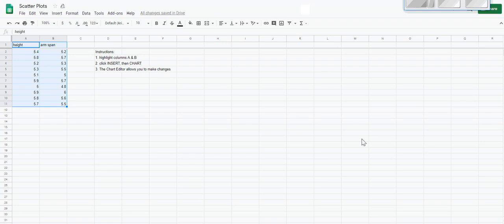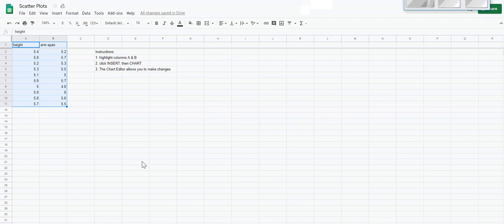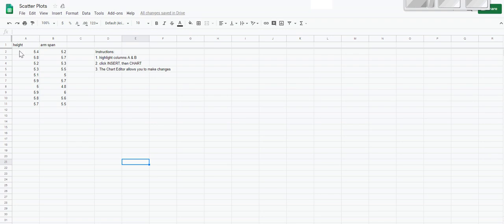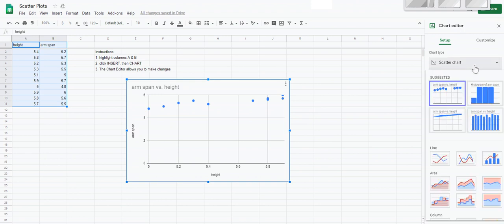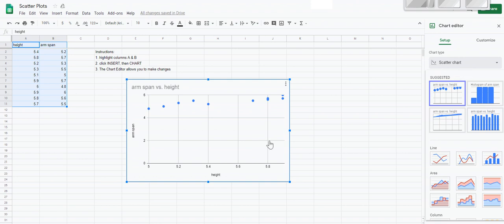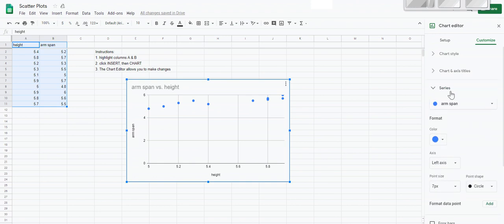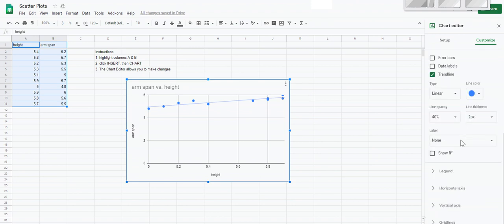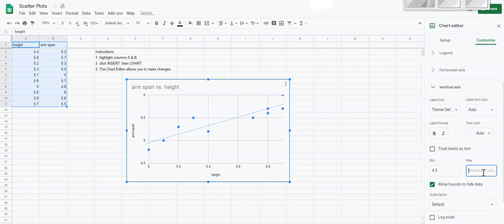How to Create a Scatter Plot and Line of Best Fit using Google Sheets